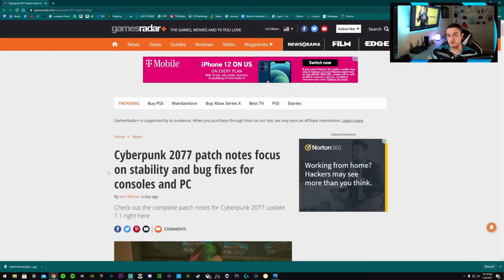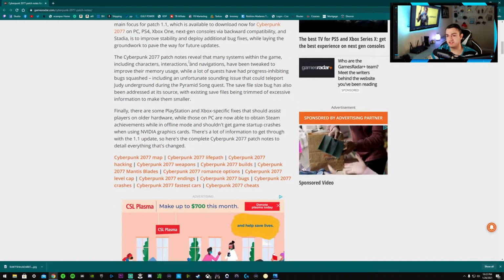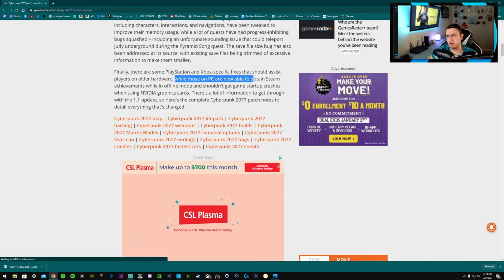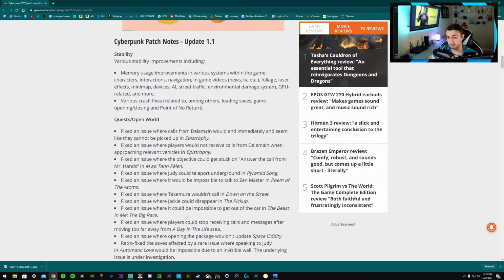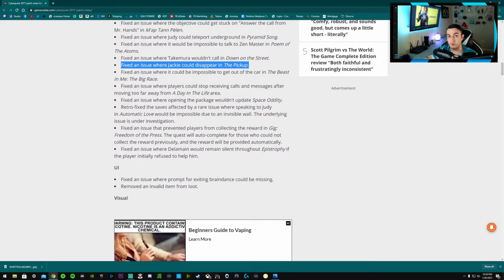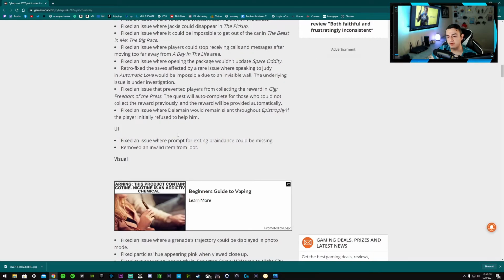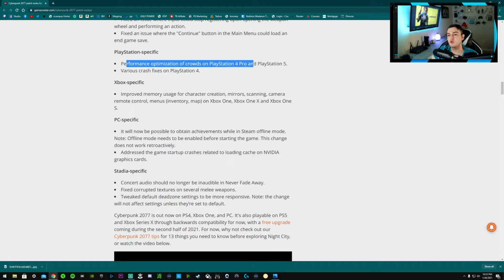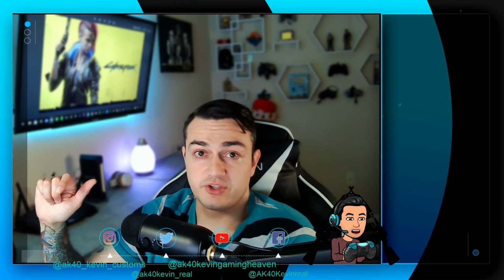Cyberpunk 2077 1.1 Patch Notes-Did It Fix The Consoles?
The latest Cyberpunk 2077 patch notes have arrived, and rather than a hotfix this represents a substantial set of updates deployed by CD Projekt Red. The main focus for patch 1.1, which is available to download now for Cyberpunk 2077 on PC, PS4, Xbox One, next-gen consoles via backward compatibility, and Stadia, is to improve stability and deploy additional bug fixes, while laying the groundwork to pave the way for future updates.

Twitch.tv/ak40kvn

My Setup/Game Room
-Case: Apevia Crusader White Mid-TowerW/4 Frostbite RGB Fans, Tempered Glass

-Mother Board: MSI Performance Gaming X470

-CPU Cooler: AMD Spire (Stock CPU cooler)

-RAM: 4x8 Gb Corsair Vengeance LPX DDR4 3600 (Overclocked to 3666)

-GPU: Gigabyte 2060 Super OC

Sabrent 1TB Rocket(Fastest M.2)

-Hard Drive: Kingston 240 Gb SSD

-Additional Memory: Seagate FireCuda Gaming 2TB Solid State Hybrid Drive

Seagate USB3 4 TB External

-Decoration: Execution First Order Trooper Funko Pop

Keyboard: Razer Black Widow Elite(green switches).

Mouse: Razer Lancehead Tournament

Razer Viper Ultimate:

Wireless One Handed Controller: Tuact Venom X4

Headphones: Razer Nari Ultimate

Webcam: Vitade 1080p

Microphone: YetiCaster 3 Piece Kit

Elgato Stream Deck XL:

Gaming Chair: Respawn 110

My TV: LG 75" Flagship

Good Deals(I Don't Promote Shit I Don't Stand Behind)

Xbox Game Pass(Comes With EA Play and Xbox Live Gold):

Give Amazon Prime as a Gift!:

College Students Get 6 Months of Prime Free: